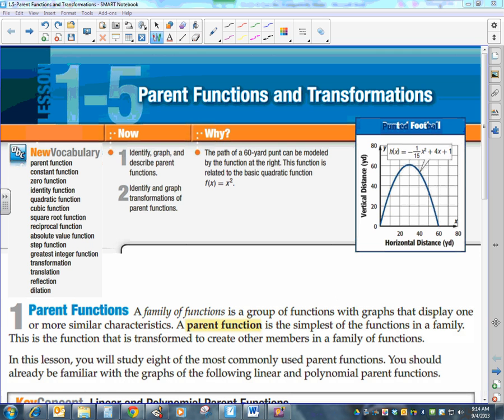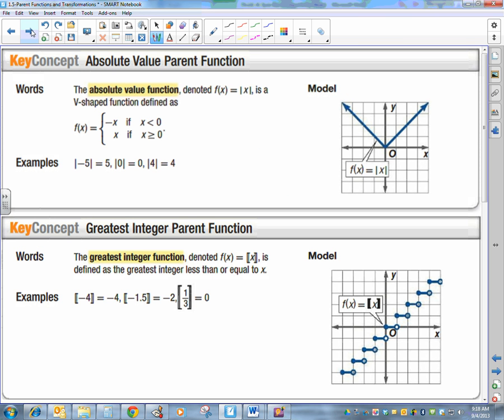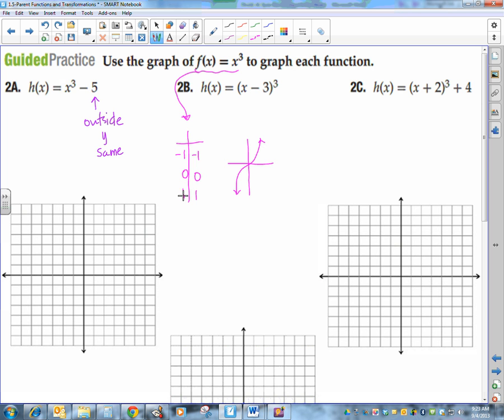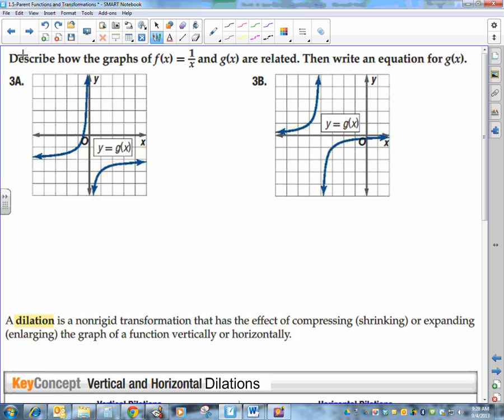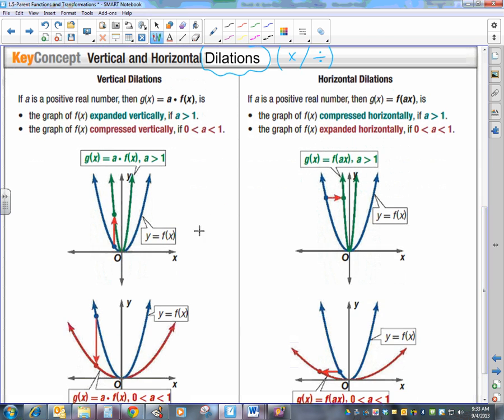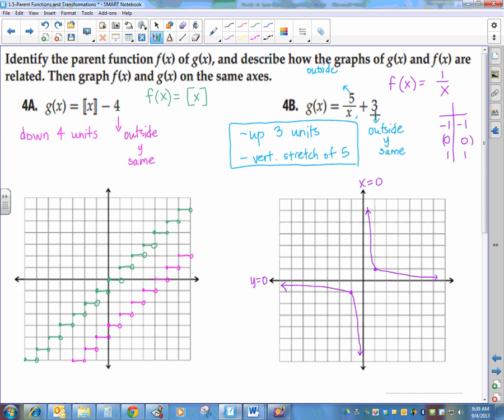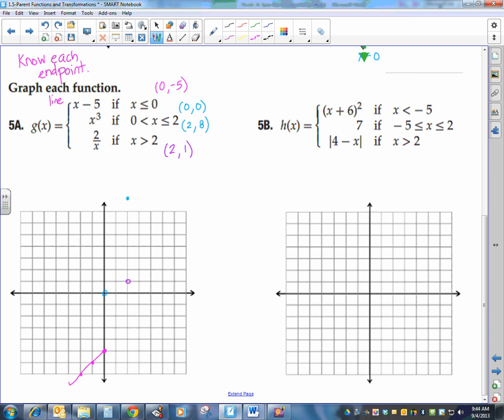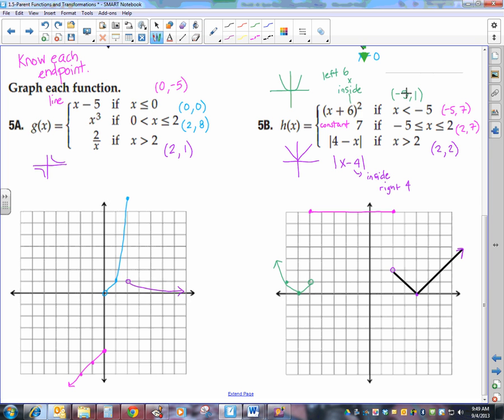1 5 Parent Functions and Transformations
Precal